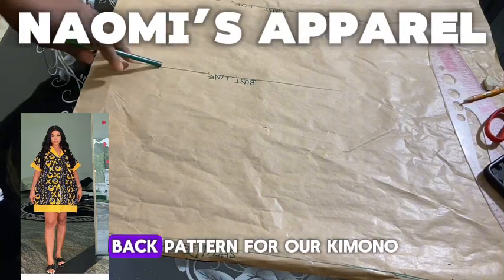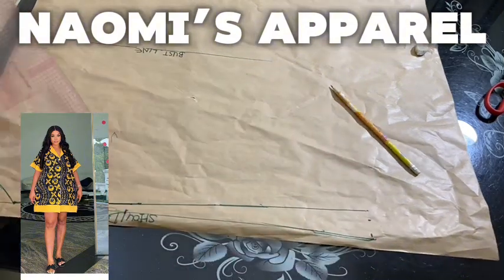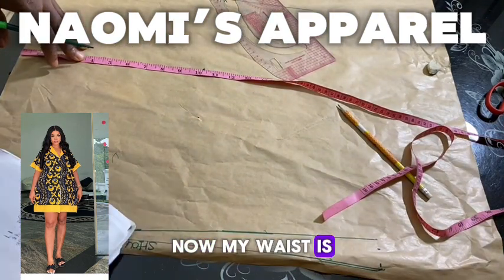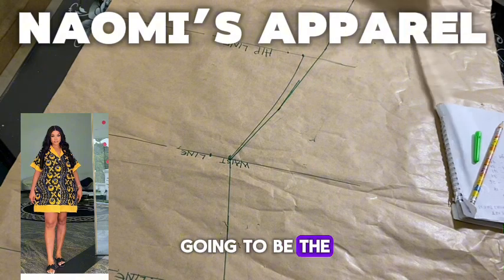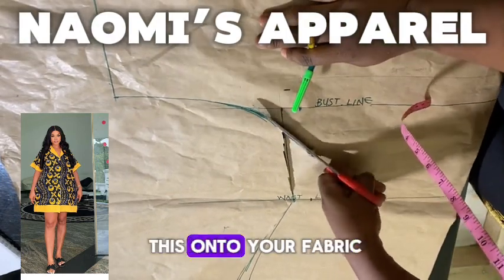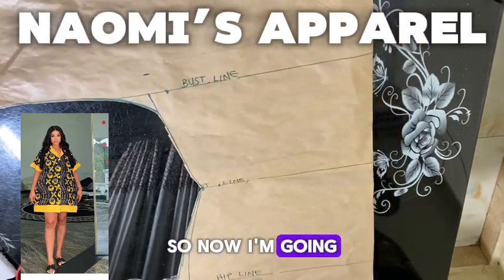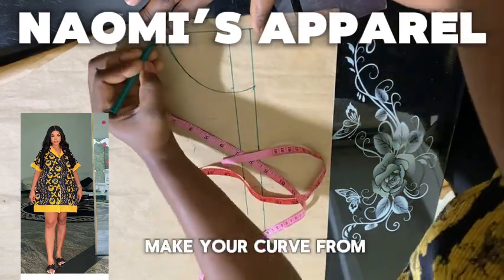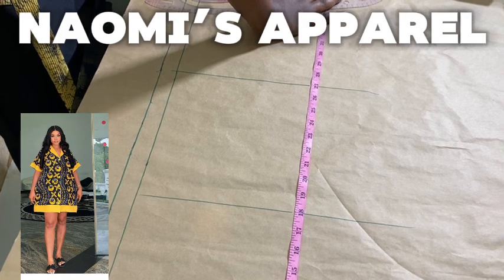How cut to a kimono shirt dress|A-line dress with notch collar |lapel collar| part one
In this video I will be showing you how to cut a kimono shirt dress or a line shirt dress with notch collar from scratch.